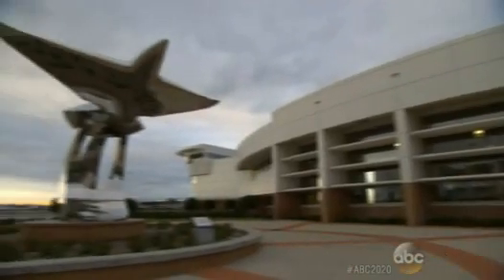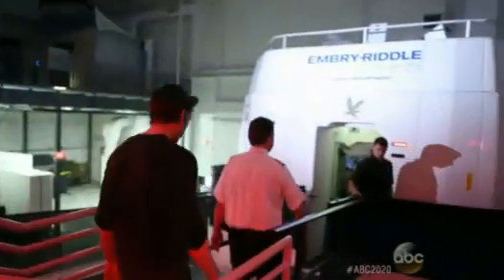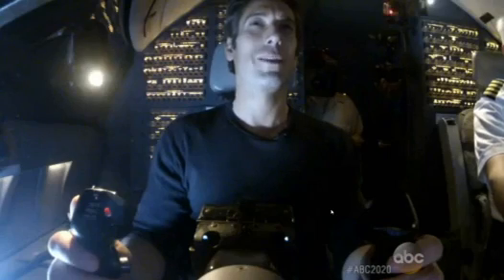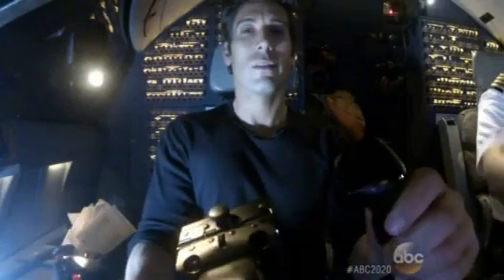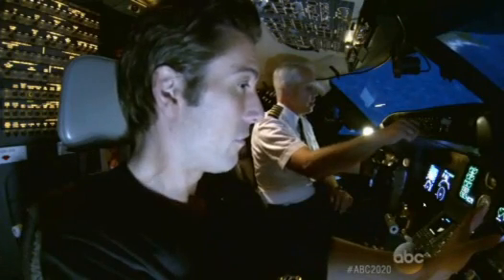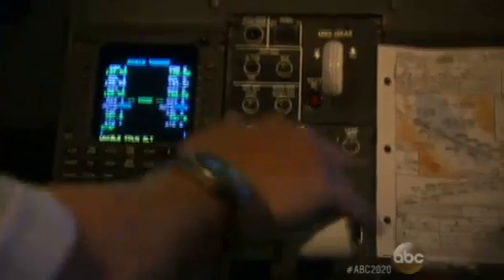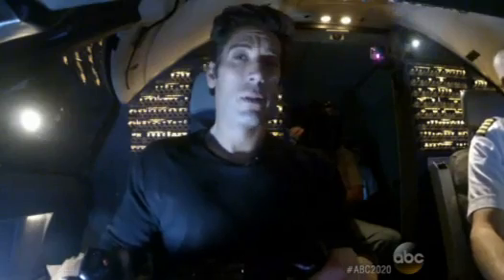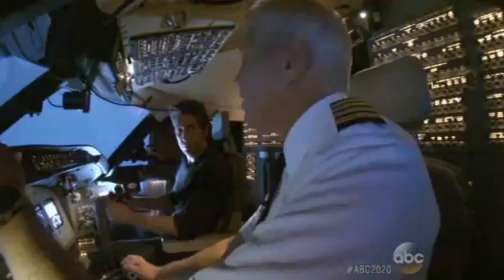DAVID MUIR, Flight Simulator in ABC2020 Segment, 01.17.14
Segment: "Are Airplane Pilots Too Dependent on Technology?"